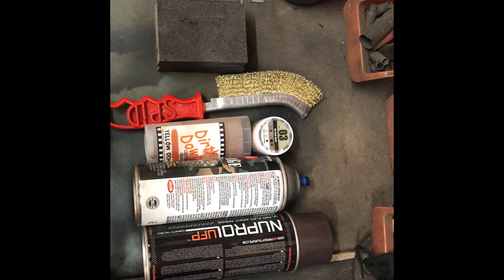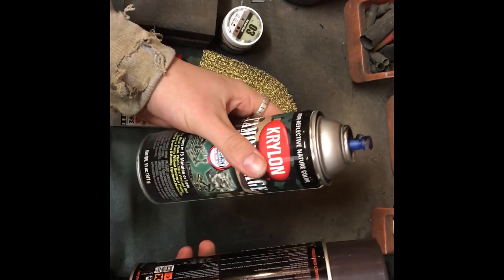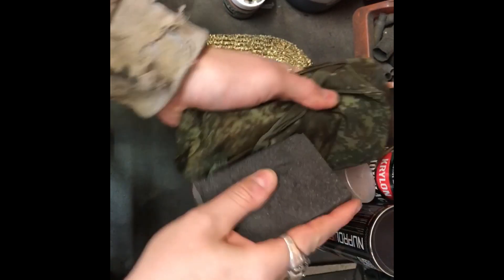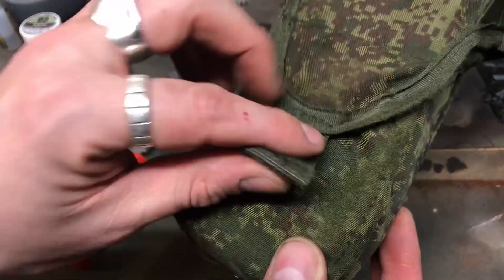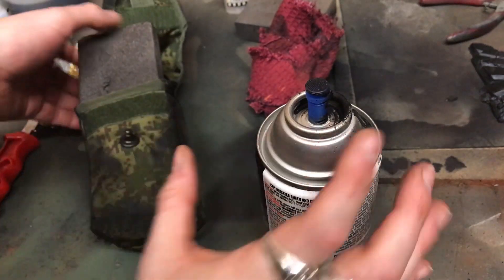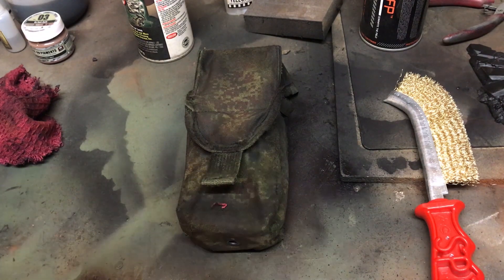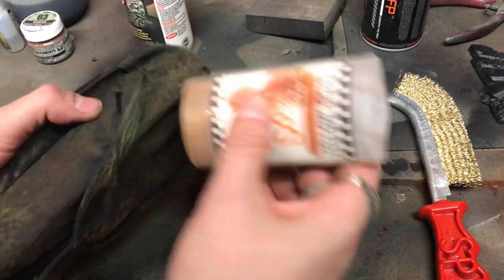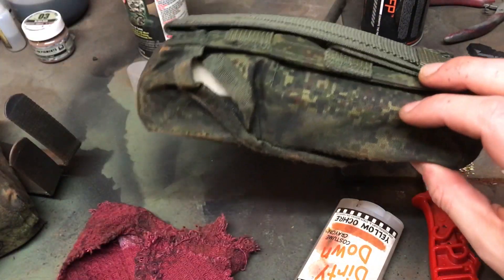How to weather military webbing and pouches !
Finally the much requested video on techniques for weathering military pouches and webbing/ anything really... for post apoc/ dystopian settings or even just making something look cooler for cosplay, larp or airsoft.